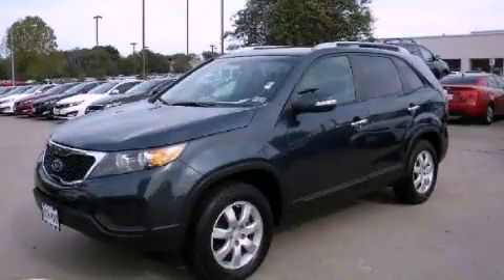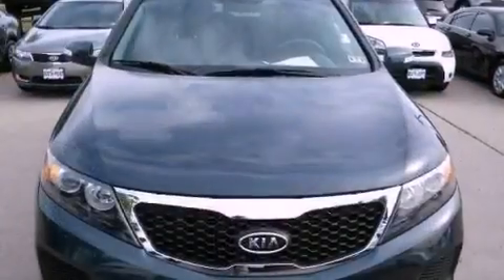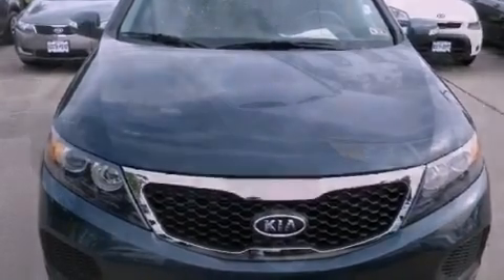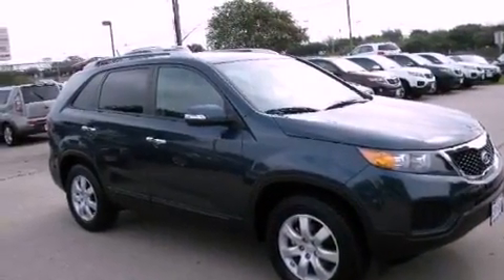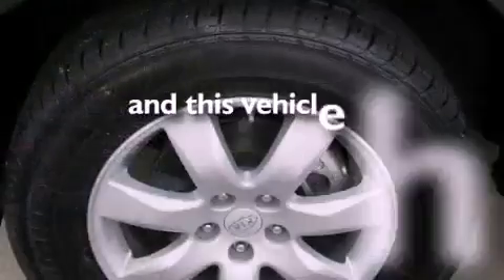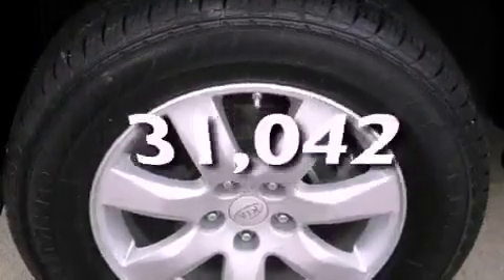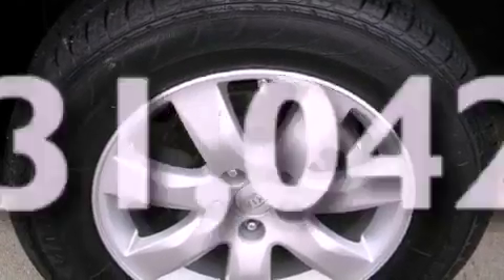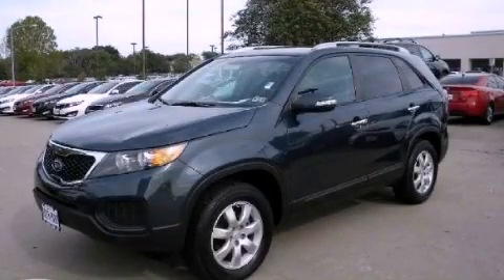2011 Kia Sorento Austin TX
Year : 2011
 Make : Kia
 Model : Sorento
 Engine : 3.5L DOHC dual CVVT 24-valve V6 engine
 Trans . : Automatic
 Exterior : Blue
 Miles : 31,042
 Interior : Black

 5306 South I H 35

 2011 Kia Sorento Austin TX